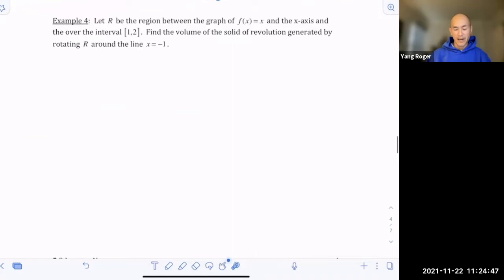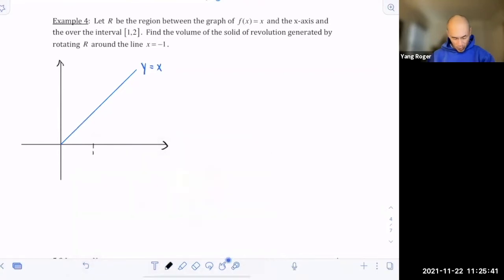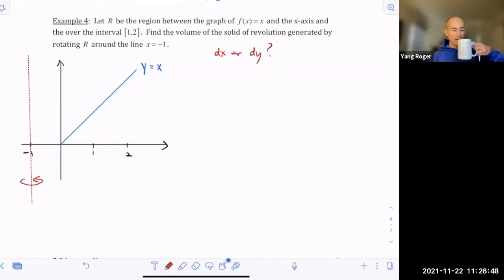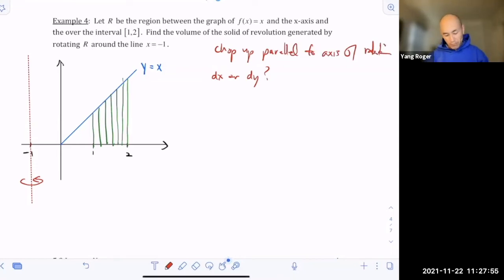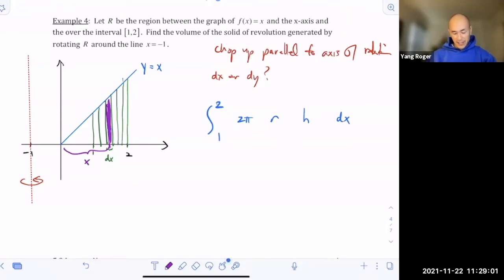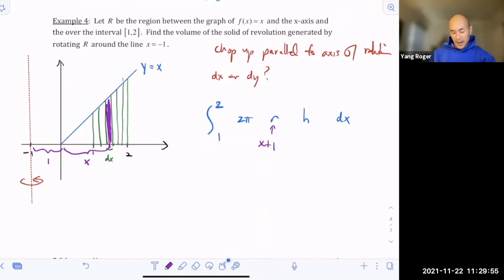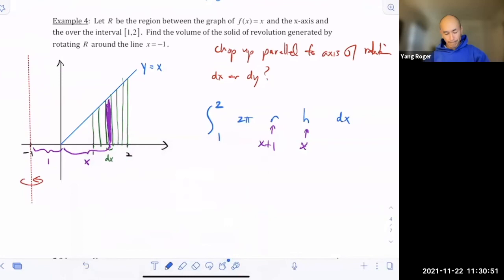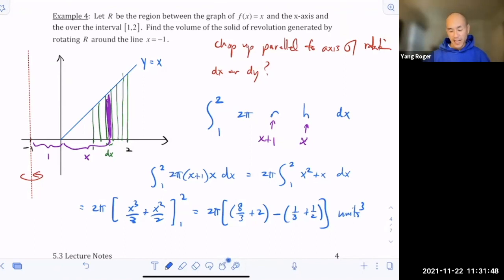5.3.2.3 Example 4